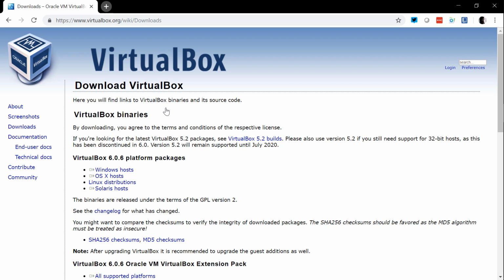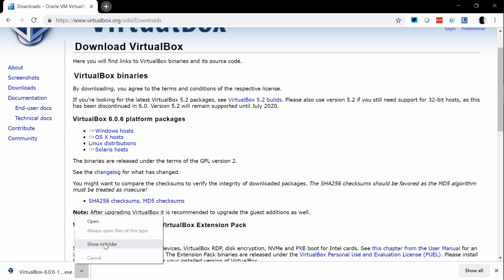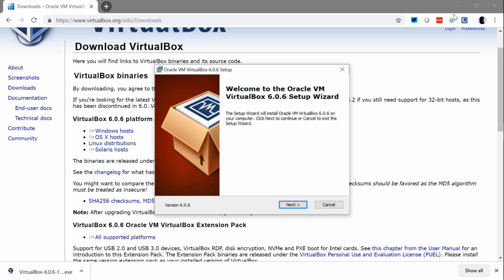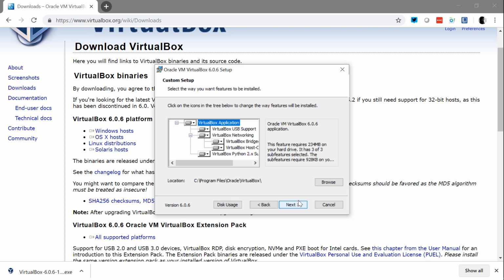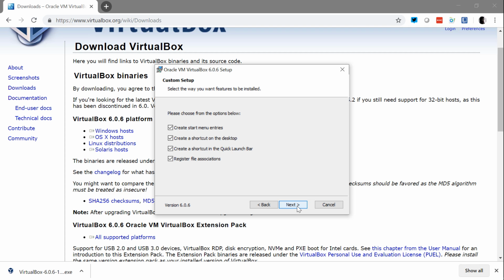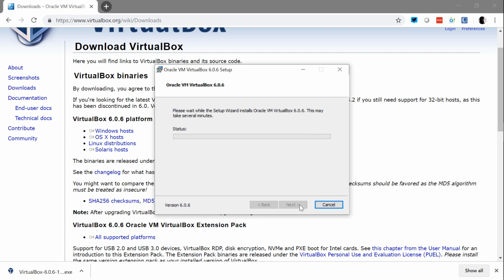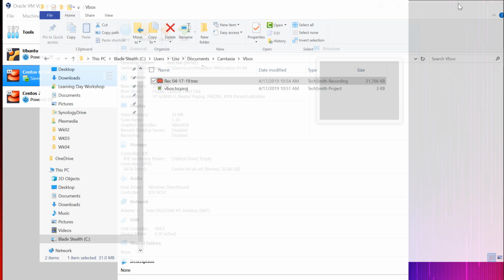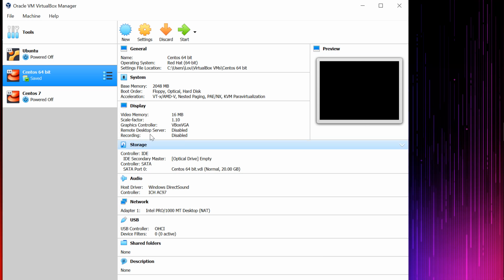Download and install VirtualBox on Windows PC